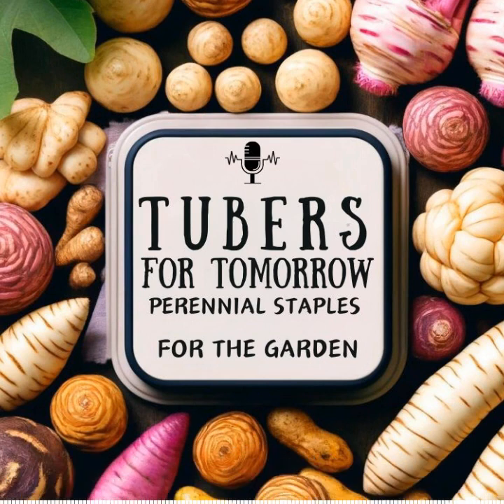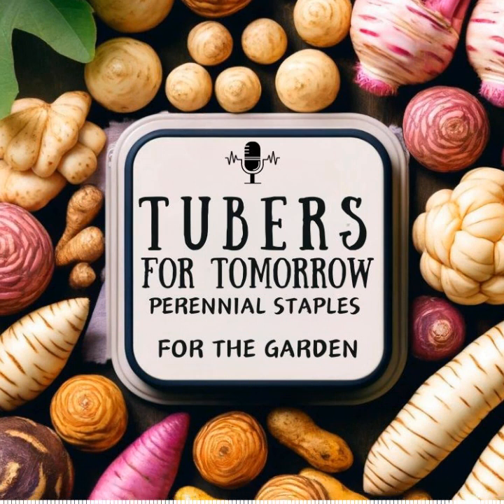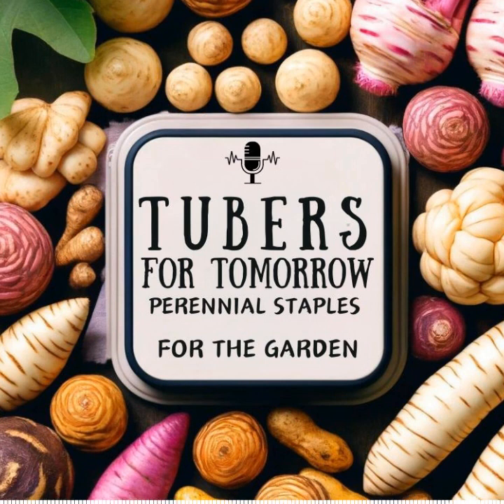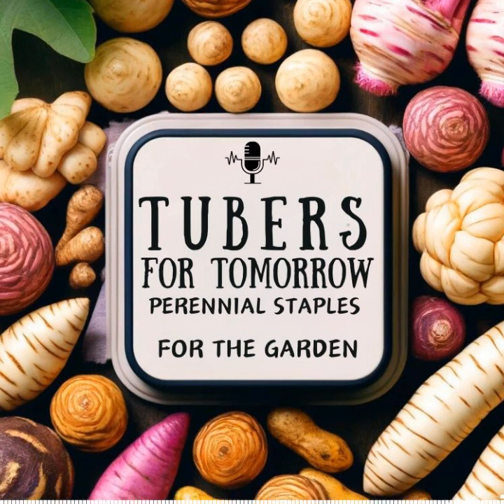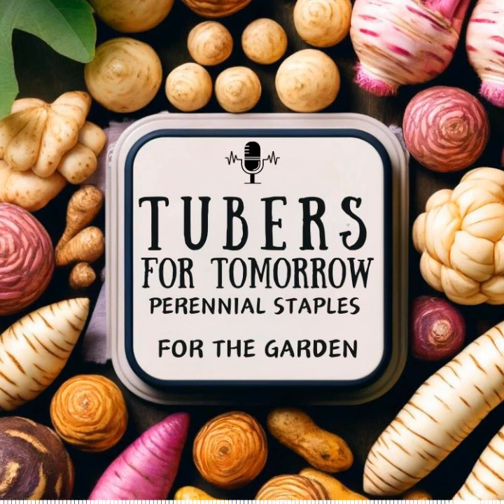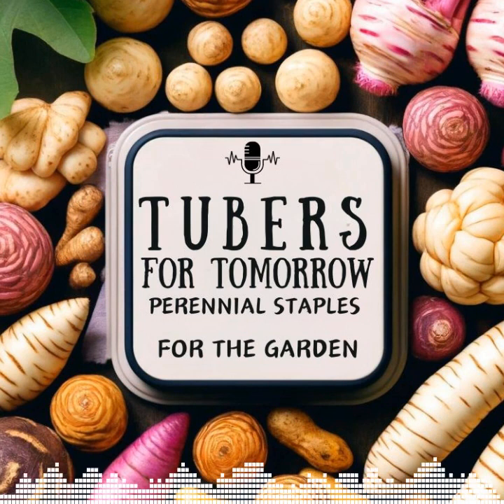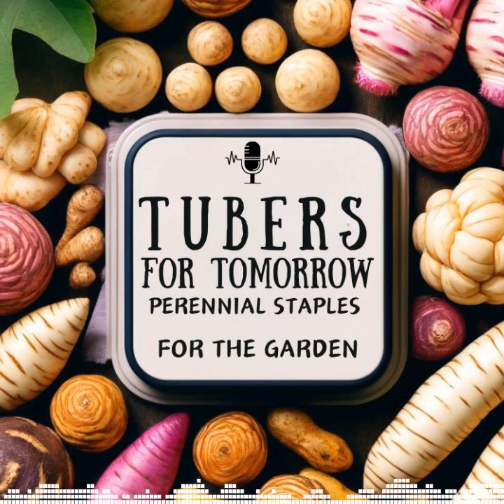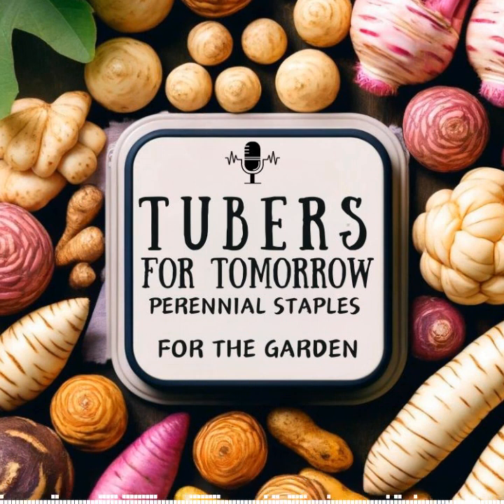Tubers for Tomorrow: Perennial Staples for the Garden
Welcome to 'Tubers for Tomorrow: Perennial Staples for the Garden,' where I explore the diverse and rich world of tubers. In this episode, I focus on the resilience and flavours of sunchokes, oca, crosnes, praire turnip and the often-overlooked hog peanut. From the creamy and high-yielding 'Stampede' Jerusalem Artichoke to the tangy zest of Oca, and the crunchy delight of crosnes, each tuber offers unique benefits for your garden and kitchen. Discover how these perennial staples can transform your gardening practices into food security and elevate your culinary adventures.

Featured Tubers and Varieties:
Jerusalem Artichoke (Sunchokes) Varieties:
Stampede: High-yielding, thick, round, knobby, cream-colored tubers; matures in about 90 days; excellent for cooking and raw consumption.
Red Fuseau: Long, thin, reddish-purple tubers, smoother and less knobby; known for a crunchy, sweet flavour.
White Fuseau: Tall, white tubers, easy to peel; appreciated for superior flavour and smooth texture.
Waldspinel: Long, red tubers, often referred to as the "fingerling" of sunchokes; great for roasting.
Beaver Valley Purple: Features purple and rose tubers, adding color and flavour to dishes.
Clearwater: Produces potato-like tubers without runners; easy harvesting.
Skorospelka Purple: Smooth red-purple skinned tubers with tan flesh; suitable for various culinary applications.
Jack's Copperclad: Long, pointed tubers that are copper-purple and rose; ideal for decorative and culinary uses.
Mulles Rose: Unique rose-colored tubers.
Waldoboro Gold: Unusual yellow-rooted variety from the Maine coast.
Dwarf Sunray: Shorter stems, produces round tubers; ideal for smaller garden spaces.
Nahodka: A Russian variety with elongated tubers; suitable for diverse culinary uses.
Red Rover: Features vivid red tubers; adds vibrant color and a sweet flavour to dishes.
Flowering Helianthus Tuberosus: Notable for its ornamental qualities; tubers are also edible.
Corlis Bolton Haynes: Details not specified; similar in usage and growth to other varieties.
Chinese Artichoke (Stachys affinis):
No specific varieties listed due to genetic similarity among most cultivated tubers.
Prairie Turnip:
No specific varieties listed; known for its large, starchy tuberous roots with a sweet, nutty flavour when cooked.
Hog Peanuts (Amphicarpaea bracteata):
No specific varieties listed; notable for producing edible beans above and below ground.
Oca (Oxalis tuberosa):
No specific varieties listed; characterized by colorful tubers and adaptability to various climates.
This episode provides insights into each variety's growing conditions, maturity periods, and culinary uses, highlighting their food secure elements and versatility in our gardens and kitchens.
If anyone knows where to find the Sunchoke varieties:
Waldspinel, Jack's Copperclad, Mulles Rose, Waldoboro Gold, Dwarf Sunray or Red Rover- let me know!  I am looking for them.

Many varieties talked about in this episode are available in the Fall

See you in the Garden!